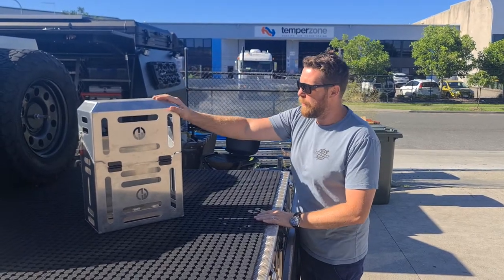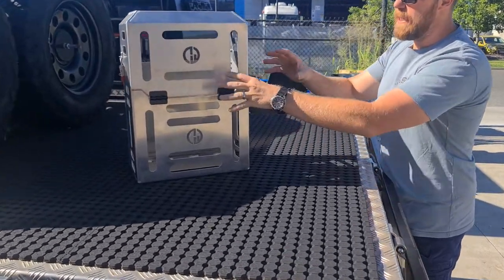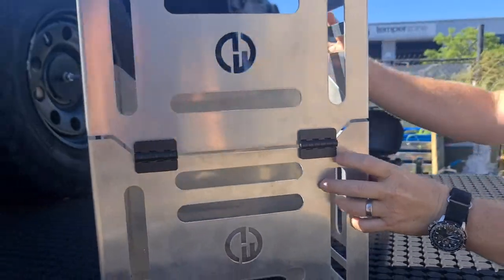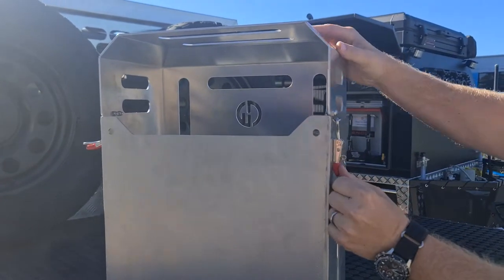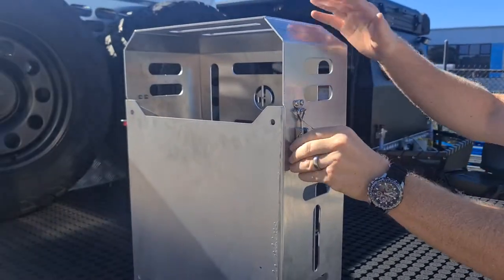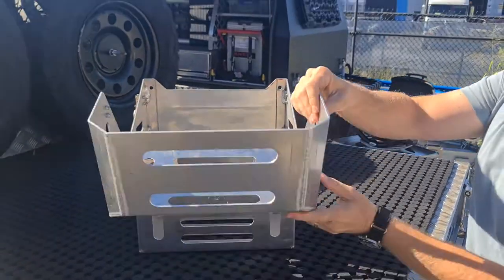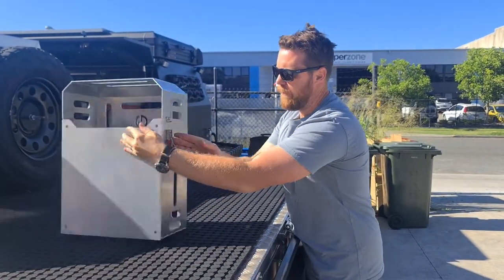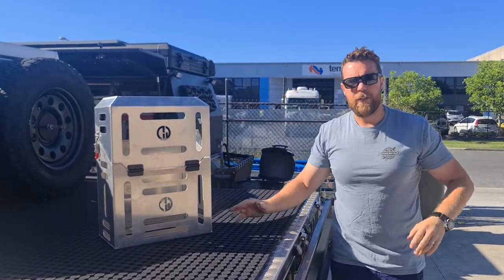Jerry Can Holder with Lid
Dunn & Watson Pty Ltd is a proudly Australian Owned and Operated supplier of Ute Tray and Canopy Accessories used in the manufacture of 4wd Camper Trailers, Caravans, 4x4 Ute Trays and Canopies as well as cargo drawers and fridge slides. As a verified Australian Manufacturer we know our products work to the highest standard as we not only supply leading Australian Manufacturers but also use our own products in our range of Ute Tray and Canopy Accessories, Cargo Drawers and Fridge Slides to name a few.

In this video we are showing our Jerry Can Holder with Lid

For further information regarding this product please

For our full range of Ute Tray & Canopy Accessories please